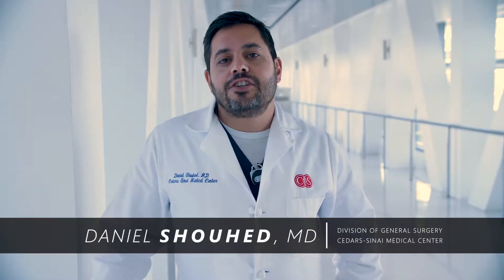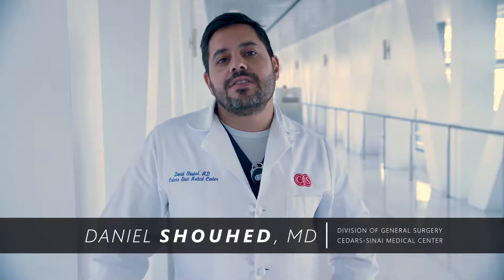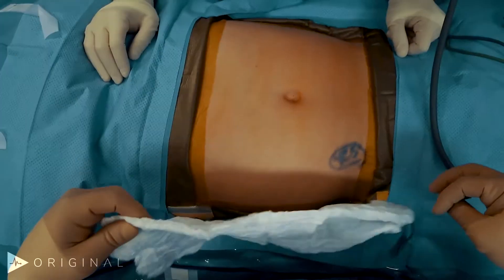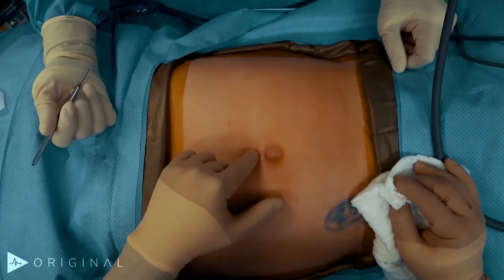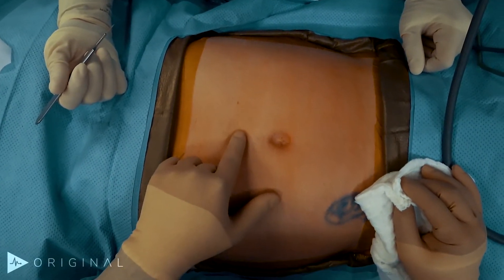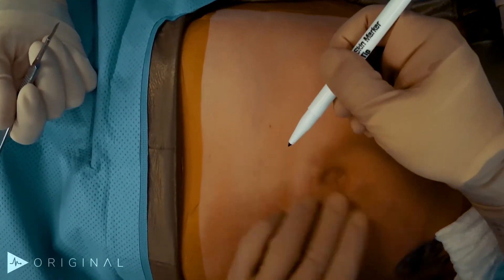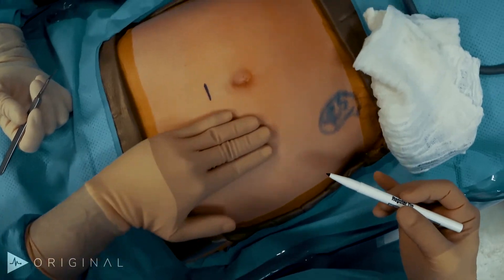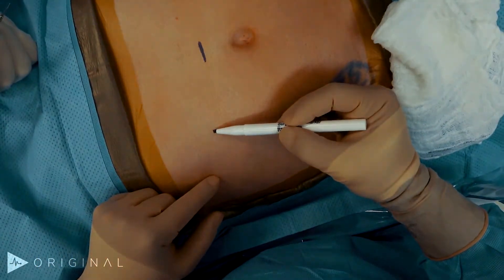Robotic Inguinal Hernia Repair - Dr. Daniel Shouhed | Preview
The patient is a young male who presented with a symptomatic, right-sided inguinal hernia. Due to the patient's symptoms and complaints, Dr. Shouhed decided to go ahead and repair this. In the office, it was a little difficult given his body habitus to determine how big the hernia actually is. The operation is done robotically. Dr. Shouhed typically likes to choose the robotic approach as it gives him more flexibility especially for larger hernias which he finds a little more difficult to do laparoscopically. The precision of the robotic operation and the three dimension view really makes for more precise operation and just leads to less hematomas, less swelling, and ultimately less pain.

Dr. Daniel Shouhed
Assistant Professor of Surgery
Division of Minimally Invasive Surgery
Cedars-Sinai Medical Center